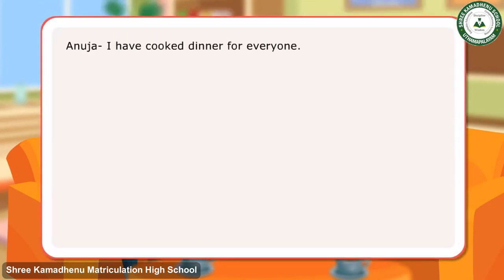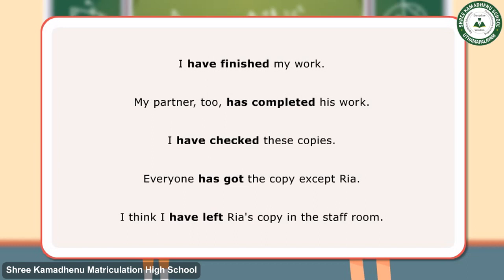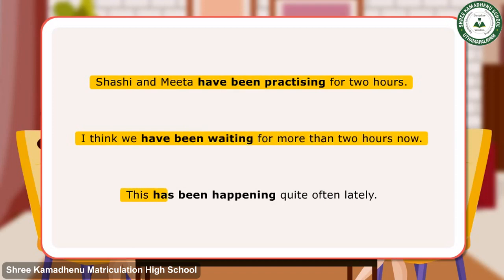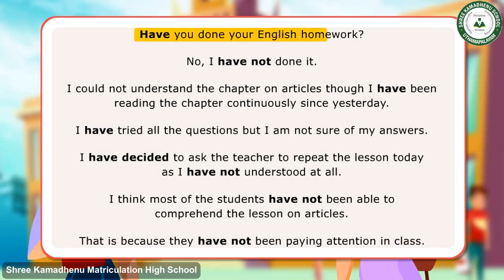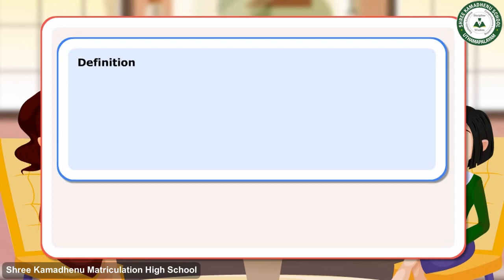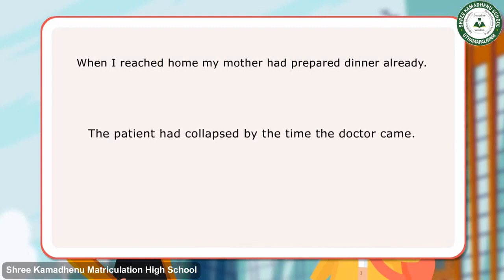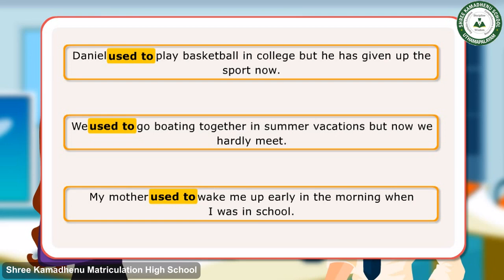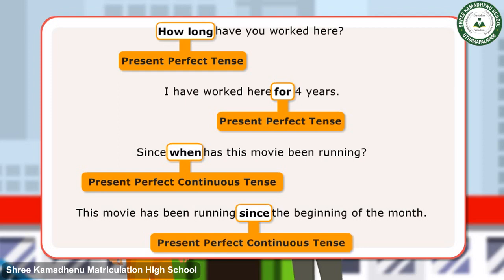Intermediate Present Perfect and Past Tense